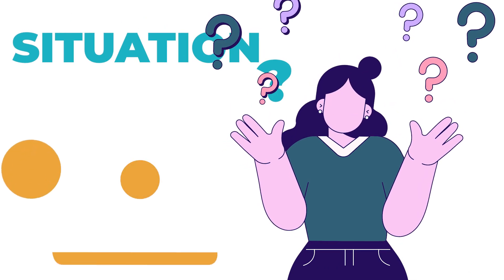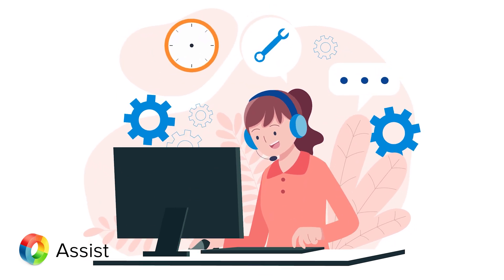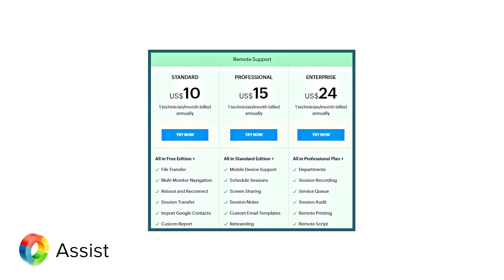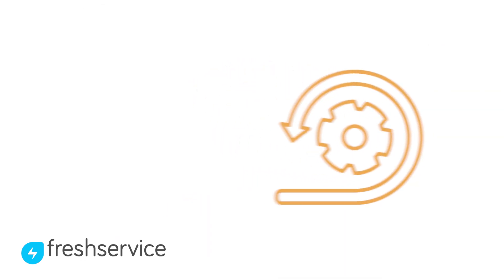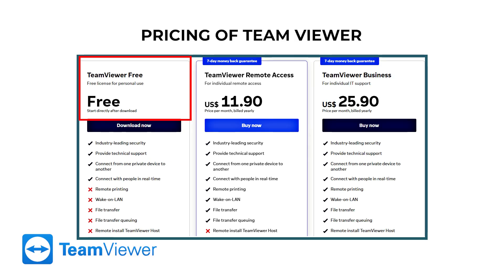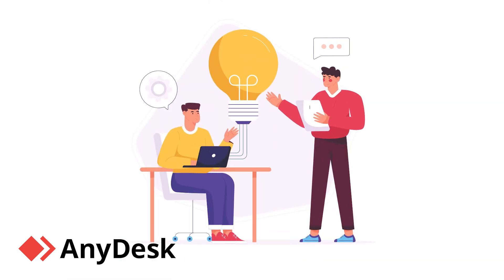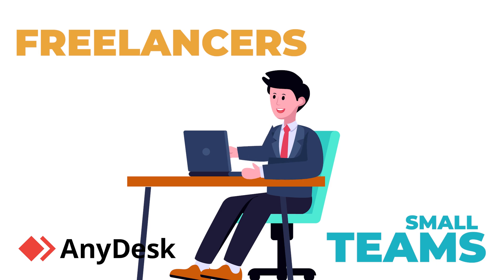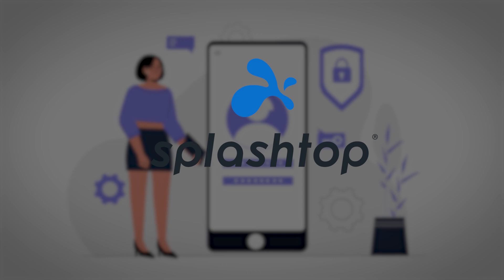Best Remote Desktop Software for 2025 - Free and Paid!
Looking for the perfect remote desktop software to streamline your work in 2025? In this video, I review the top remote access tools that stand out for their reliability, ease of use, and advanced features. Whether you're working from home, managing a team, or providing tech support, these tools offer the best solutions for seamless remote connections.

📌 Key Features Covered:
- User-friendly interfaces
- Security and encryption standards
- Cross-platform compatibility
- Pricing and subscription plans
- Special features like file transfer, screen sharing, and session recording

Make sure to watch until the end to see which software is the top pick for your needs in 2025!